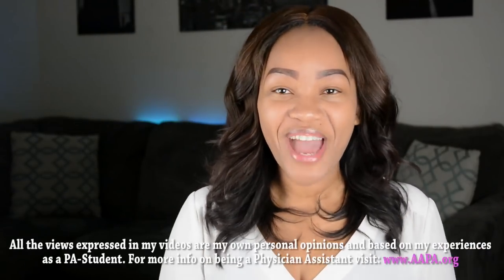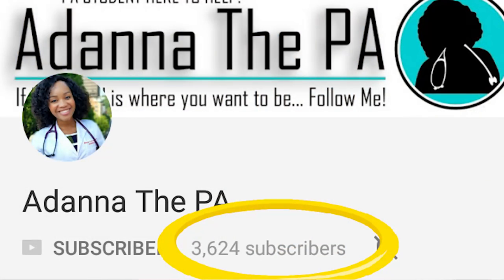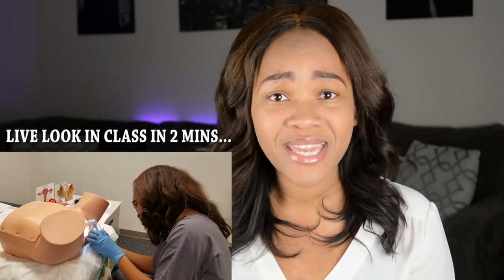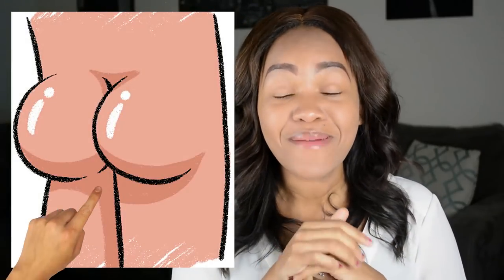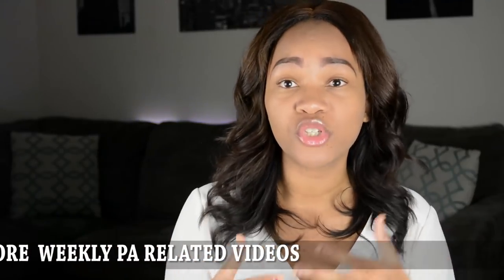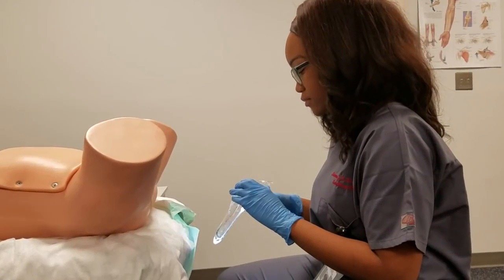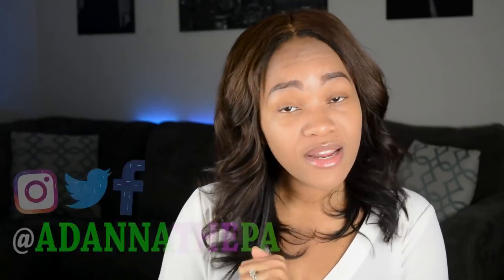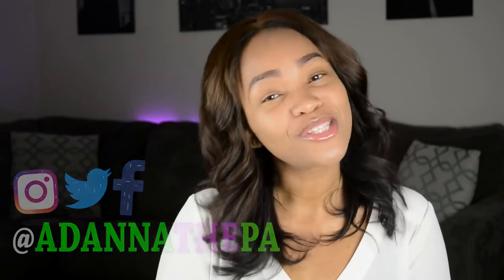A Live Look into class in PA School! - Female Genitalia Exam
Physician Assistant / PA School Channel - Today I am practicing a Female Genitalia Exam - Live Look into PA School Class!